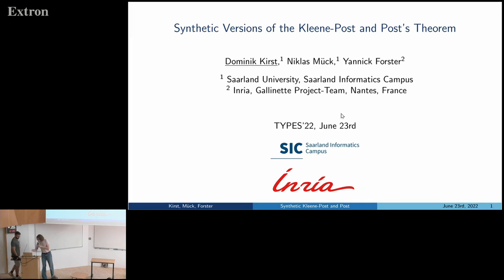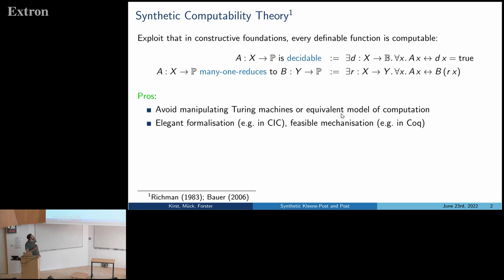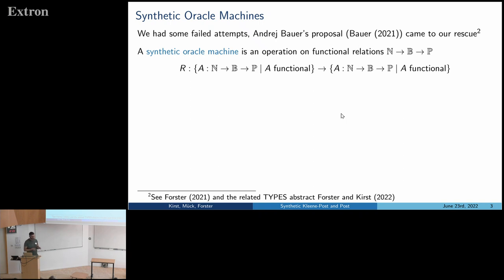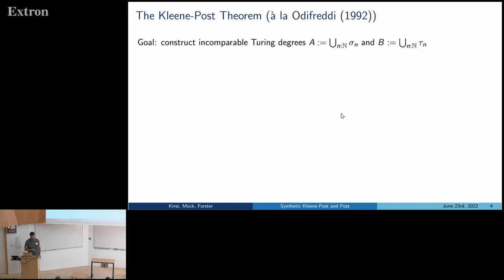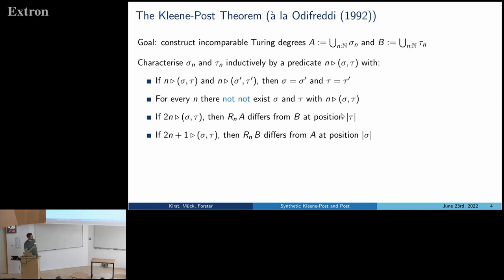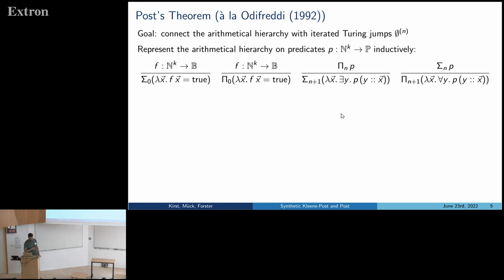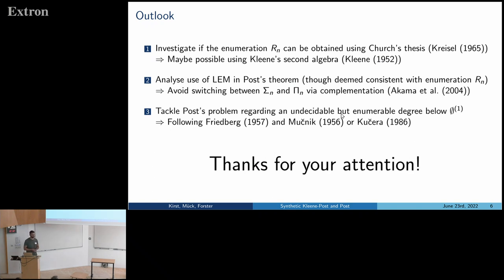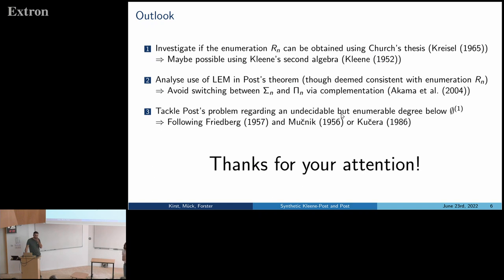Synthetic Versions of the Kleene Post and Post's Theorem - Dominik Kirst